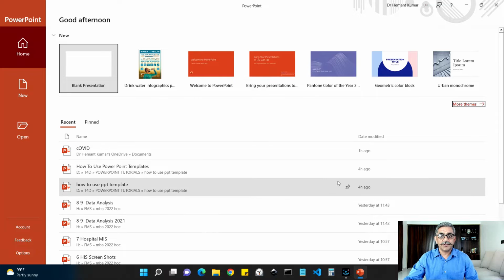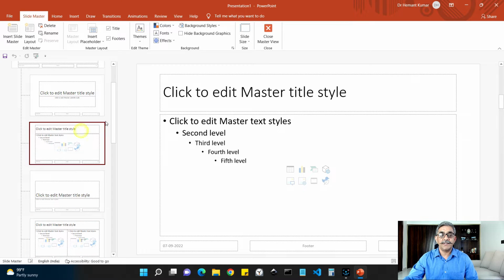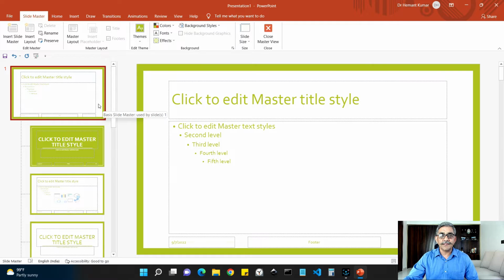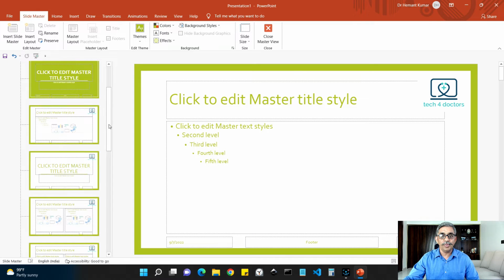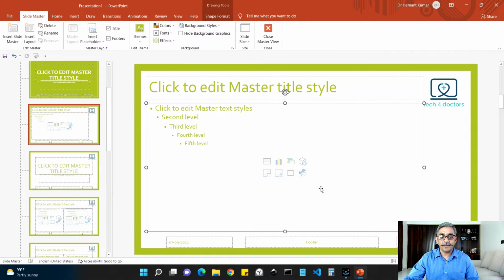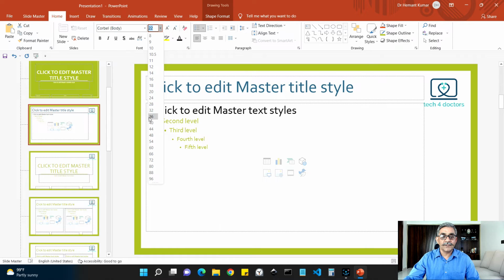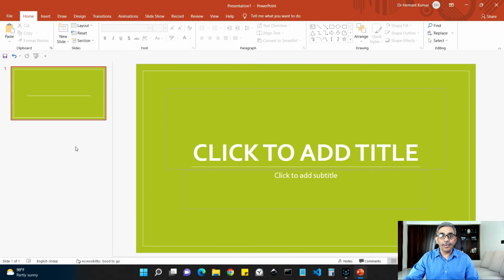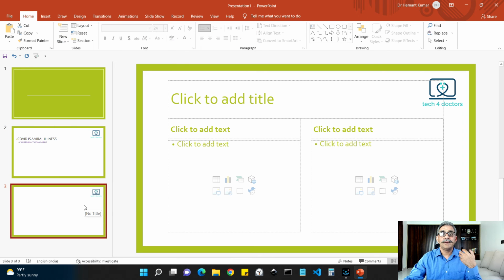How To Use Templates to Make Effective Presentations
Using slide templates effectively can help us in creating good professional looking presentations with ease. This video demonstrates the steps required to modify slide templates to make a custom presentation.